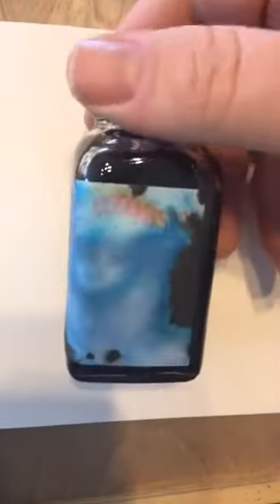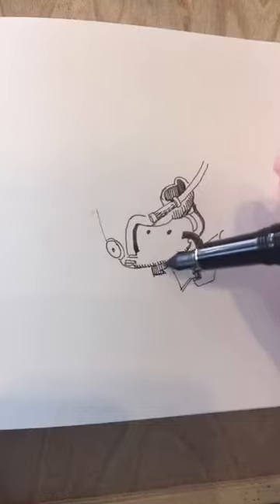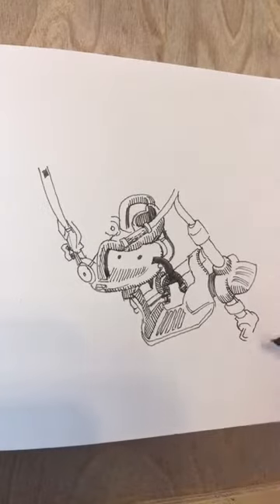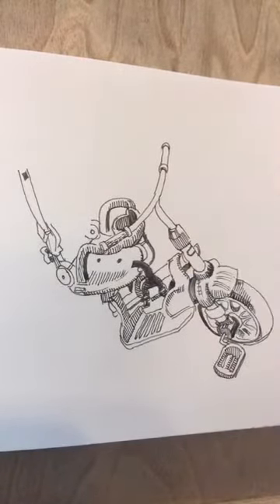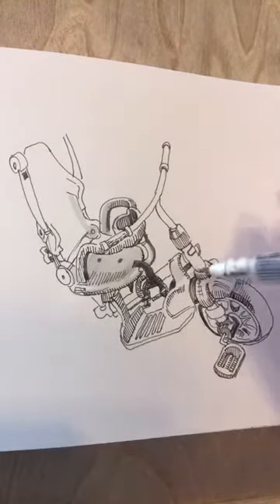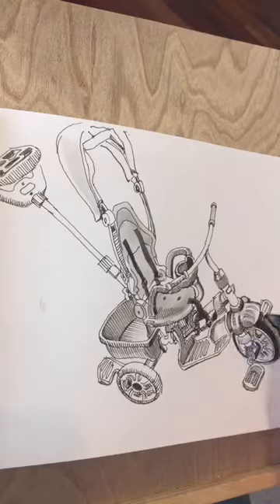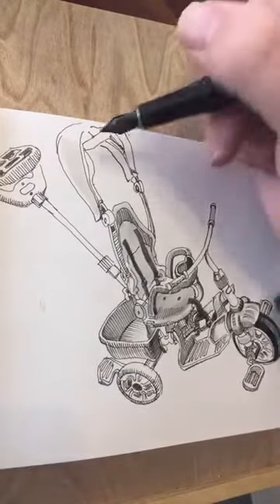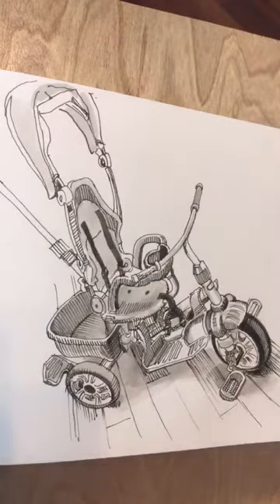Sketching Juni's tricycle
The video from my Facebook Live broadcast on March 29th.